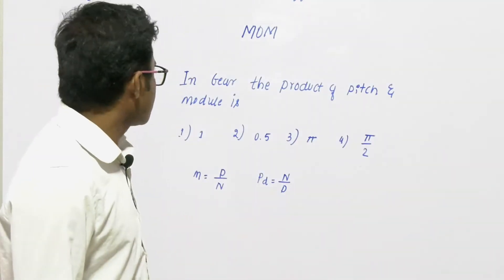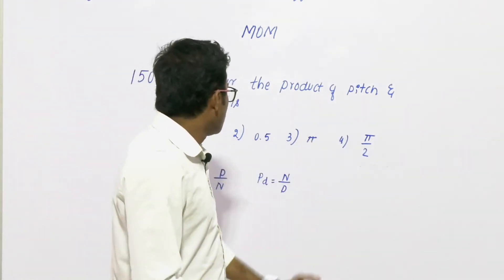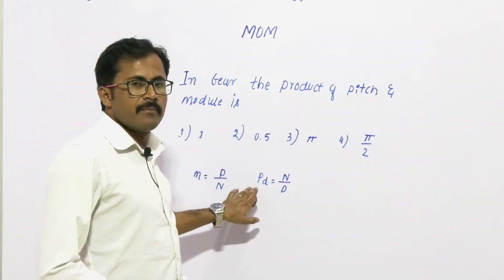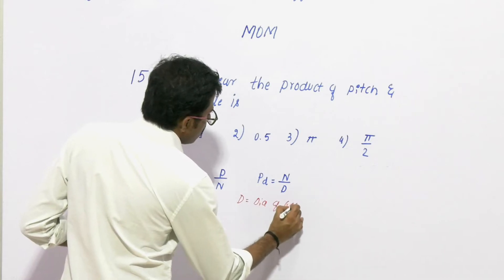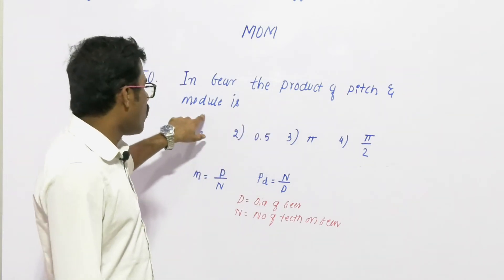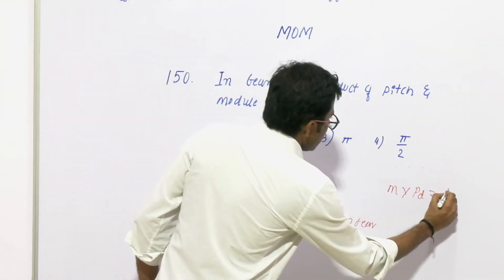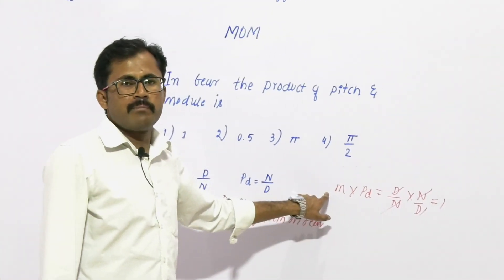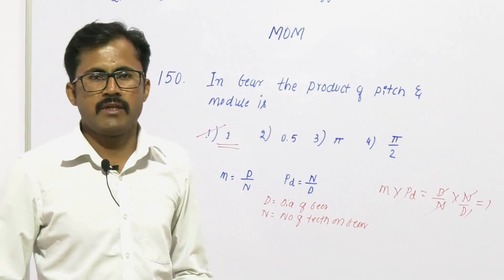DCET 2020 | MECH ENINEERING |MECH QP SOLUTION DCET 2018 Q.NO. 150 B SERIES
SAI JAYANI ACADEMY IS KNOWN FOR QUALITY EDUCATION
WE OFFER ONLINE DIPLOMA CET 2020
WE SOLVED DCET 2013 TO DCET 2019 APPLIED SCIENCE AND ENGINEERING MATHEMATICS QP SOLUTION AND DCET 2018 & DCET 2019 CIVIL CORE SUBJECT QP SOLUTIONS ARE AVAILABLE RECORDED VIDEOS
YOU GET FULL PACKAGE THAT IS APPLIED SCIENCE + ENGINEERING MATHEMATICS +MECH ENGG/CE/EE/EC/CSE JUST FOR RS. 4500 /- RS
JOIN US ON  : http :/www. saijayaniacademy.com